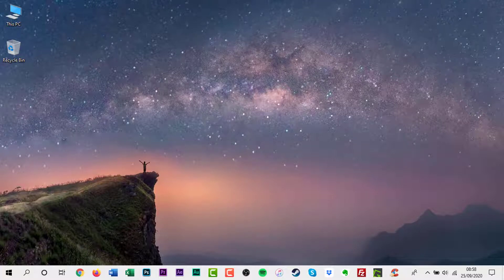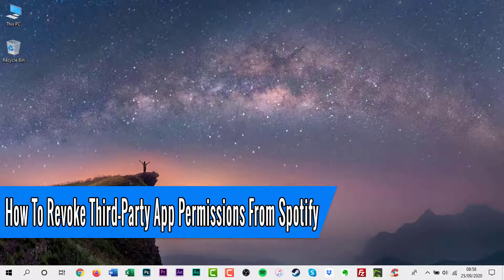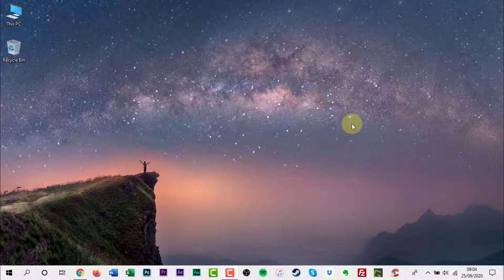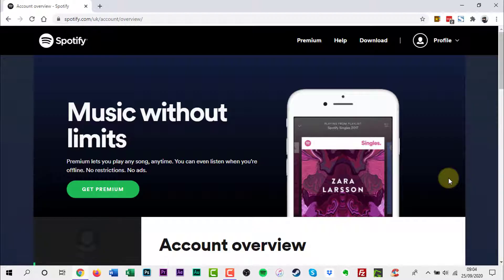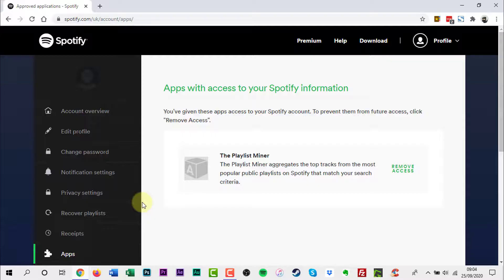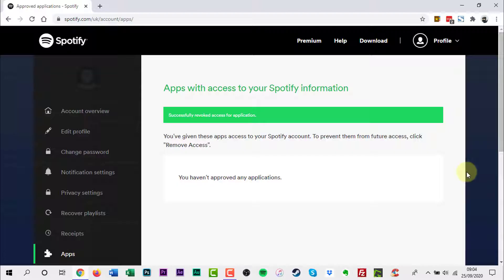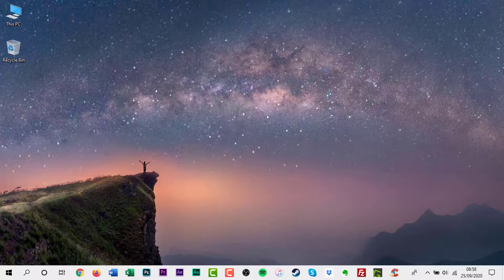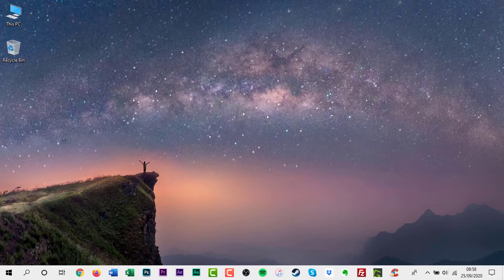How to Revoke Third Party App Permissions from Spotify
In this video, I will show you how to revoke third-party App permissions from Spotify.